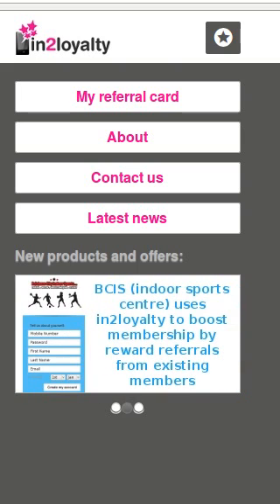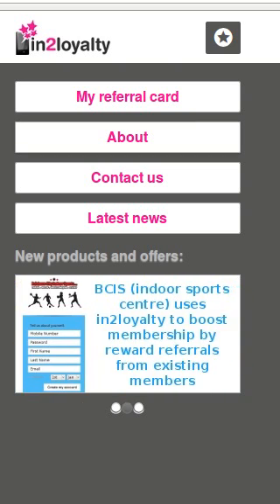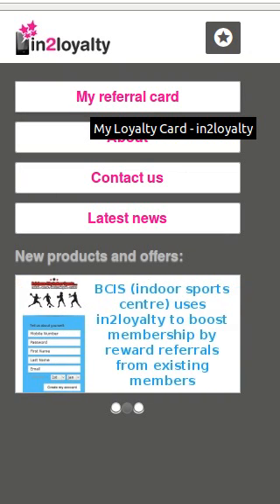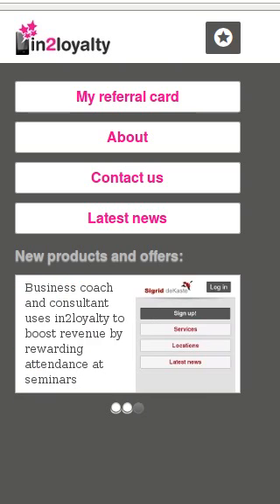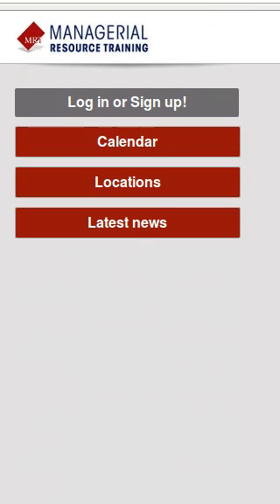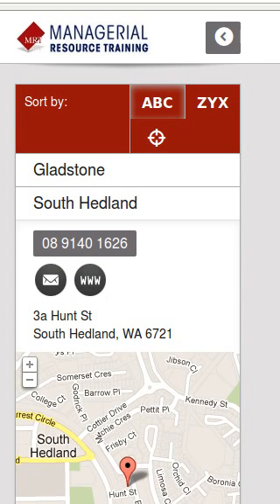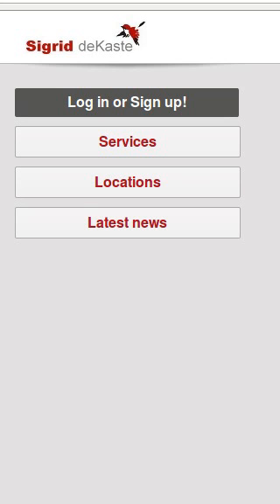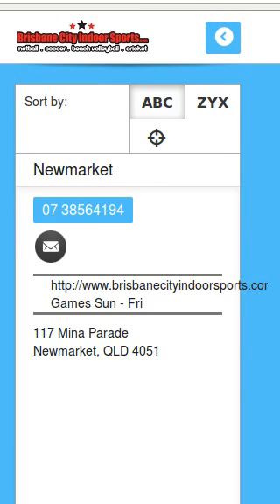in2loyalty mobile loyalty training series - Example in2loyalty Mobile Optimized Sites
in2loyalty mobiel loyalty training series - Example Mobile Optimized Sites with Loyalty Card, QR-Codes and Vouchers.  This video shows example in2loyalty mobile sites. in2loyalty is a mobile site builder that allows you to build your own company branded mobile site with mobile loyalty, coupons & vouchers, products, specials, click to call, location (navigation) and more.